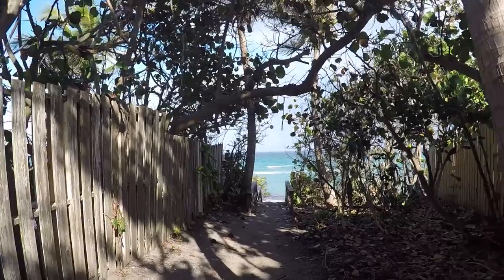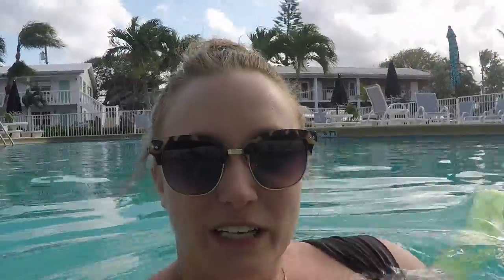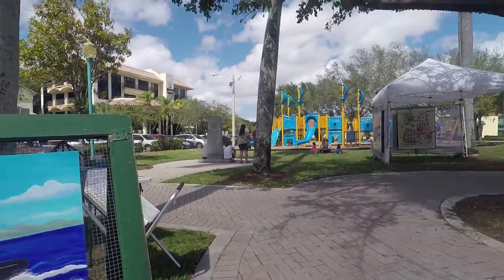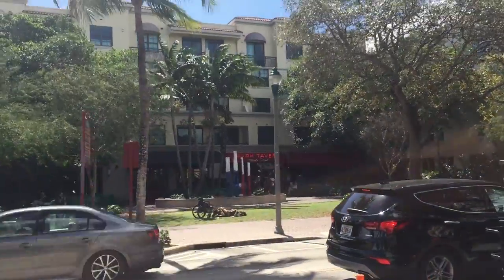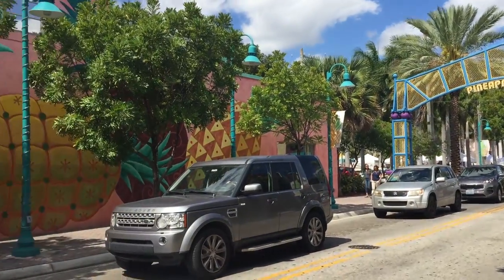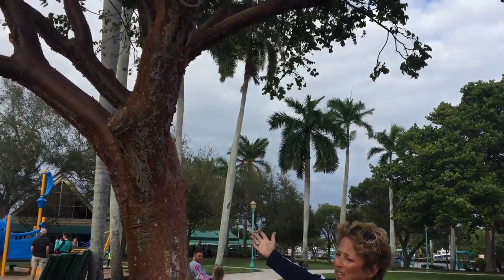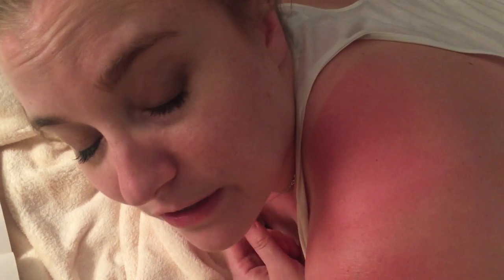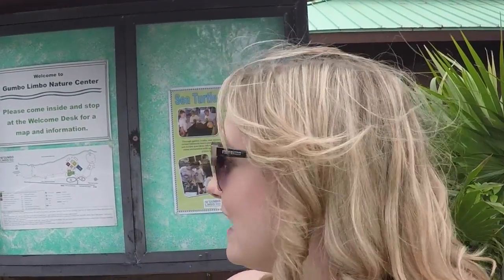Top 5 Things to do in Palm Beach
Top 5 Things to do in Palm Beach County Florida!

I’ve been visiting this area the last three years and will share with you my top five things to do in Palm Beach County. Towns visited: Ocean Ridge, Delray Beach, Boca Raton and Palm Beach.